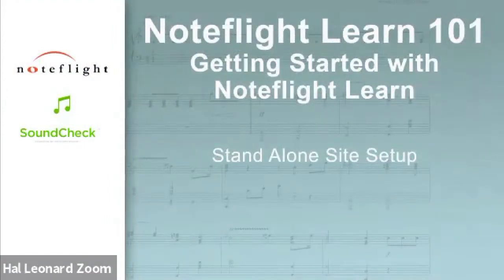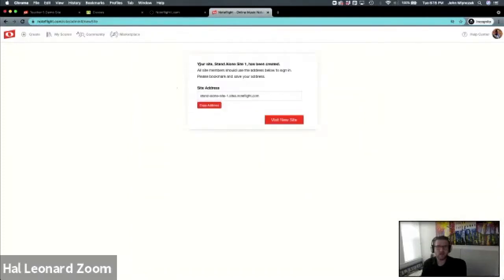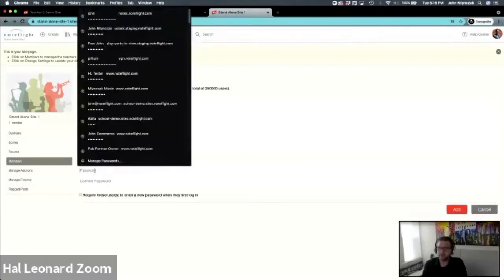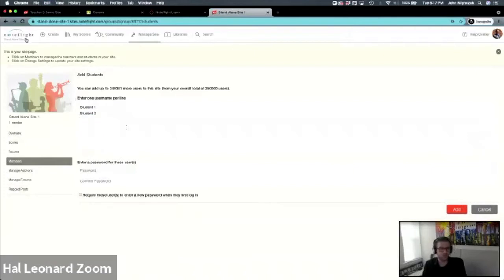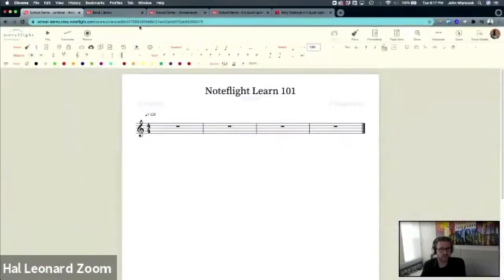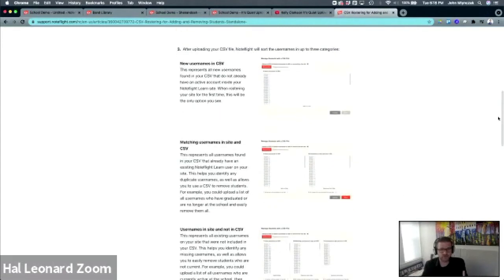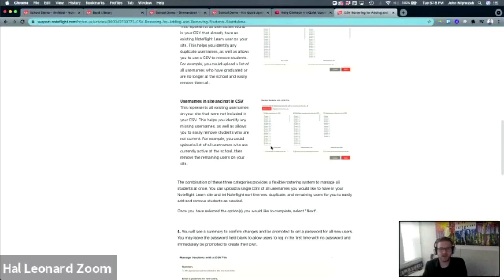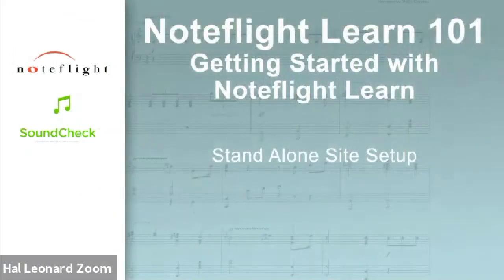Noteflight Learn 101 - Setting up a Standalone site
Learn how to set up your Standalone Noteflight Learn site step by step!

Sign up for a free 60-day trial of Noteflight Learn and SoundCheck™

Check out our support article for more information on setting up a Standalone Noteflight Learn